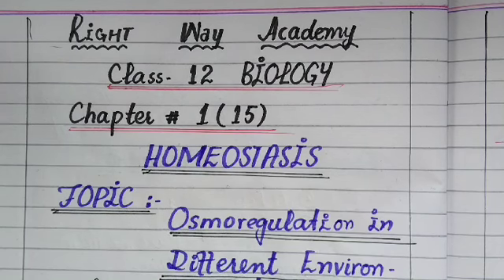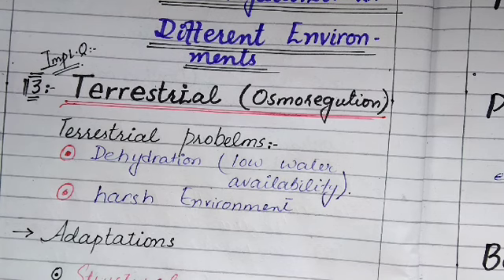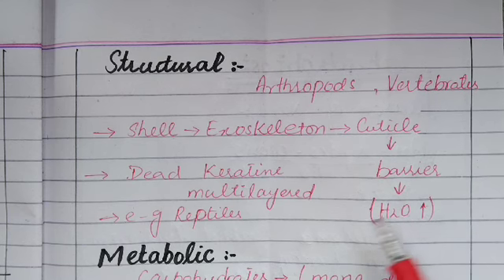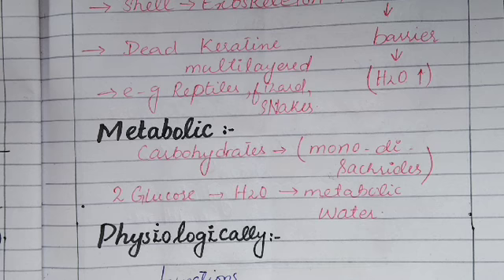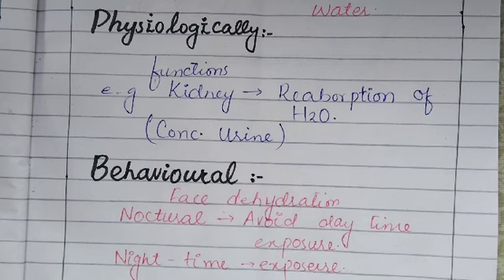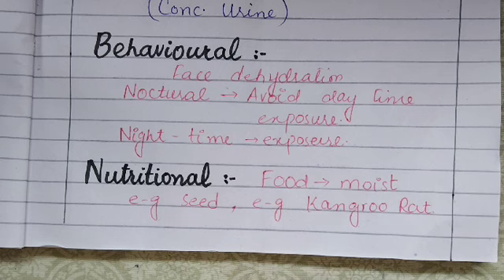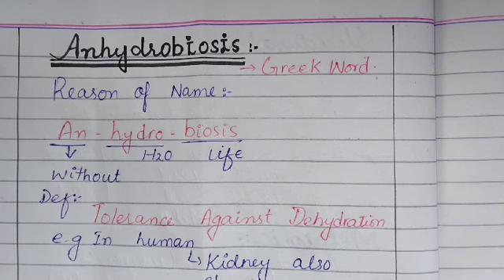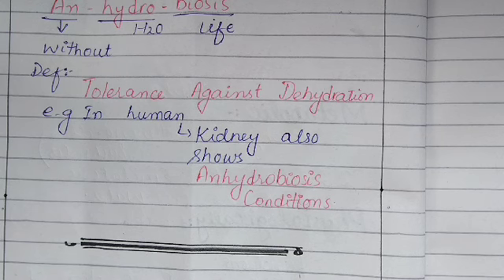Osmoregulation in different environments class 12 | terrestrial environment | 12th bio | homeostasis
this vedio covers the next half topic of Osmoregulation in different environments
part 2
osmoregulation in terrestrial environment
This vedio is recorded in Urdu and English to facilitate students in understanding the topic of Osmoregulation in different environments.